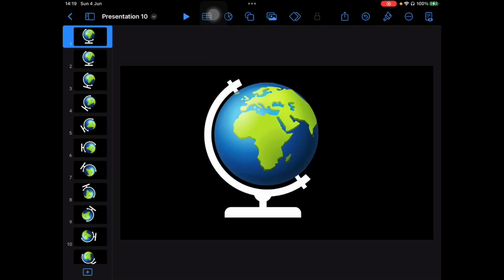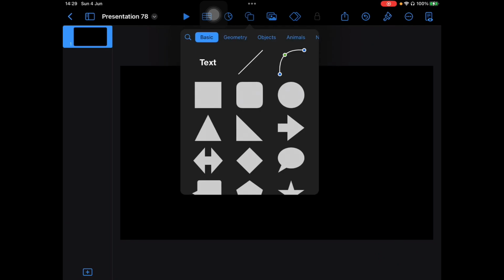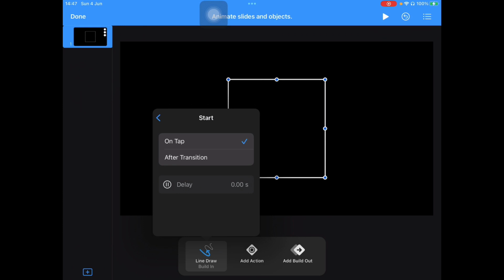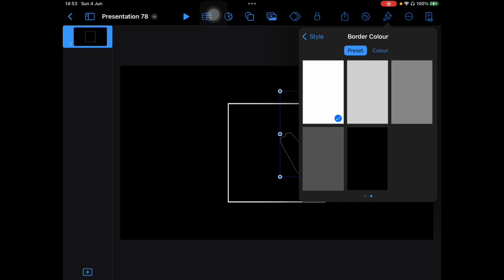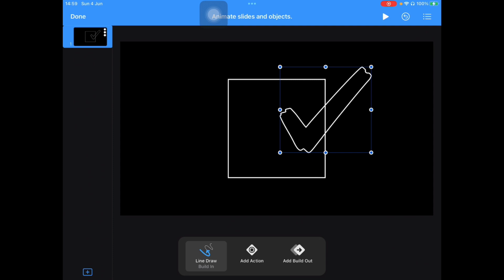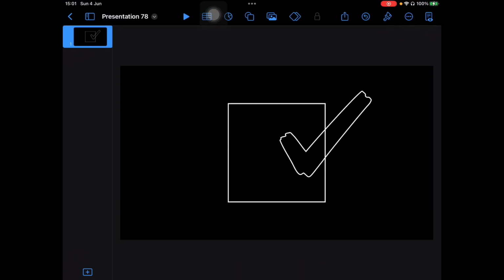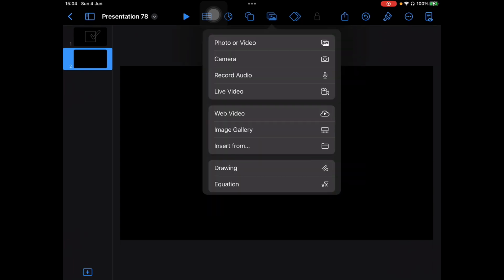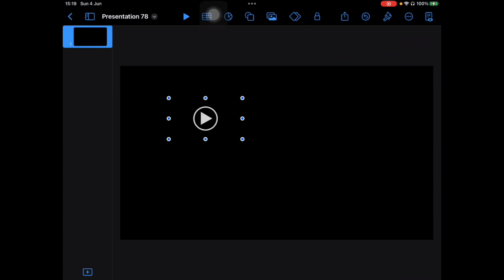Glasgow's 12 Days of High School 2023 Day 4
📱Day 4-Glasgow's 12 Days of High School 🏫 Today's activity ‘The GIF-T of Animation’ Follow the video & share using glasgows12daysofhighschool See you tomorrow at 9am for Day 5. @EdISGlasgow @DL_for_All